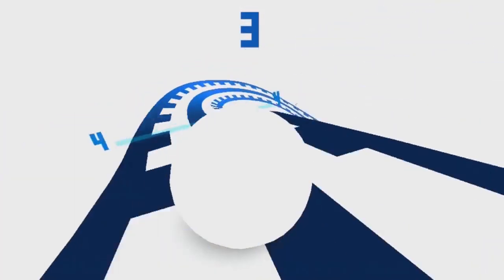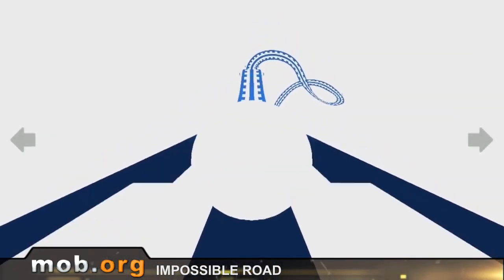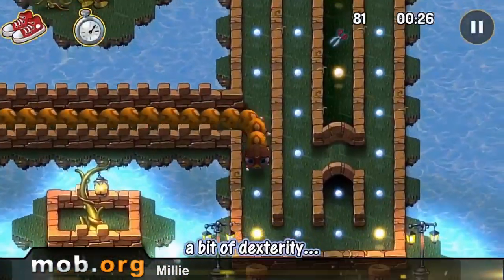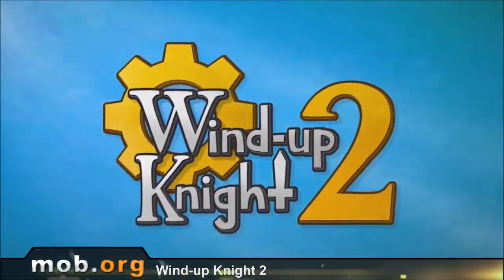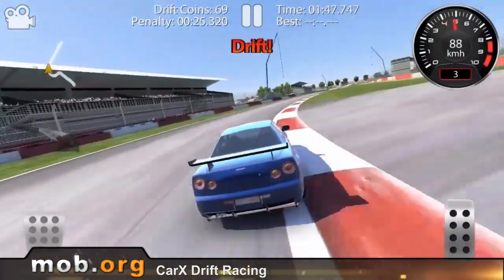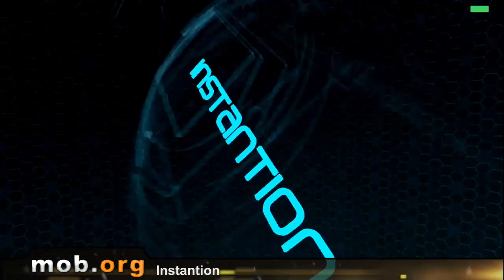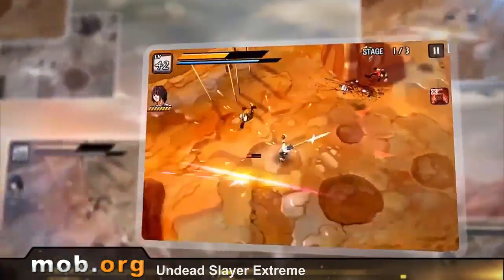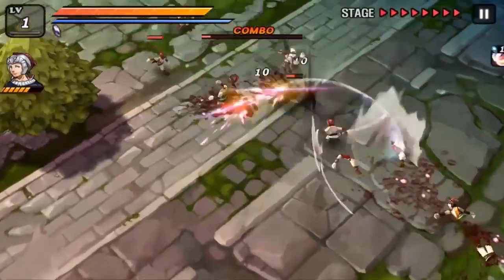Best Android Games - №4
In the game Impossible road you will operate a ball which slides on the infinite twisting road.

Features:
Dragging-out game process
Simple control system
Stylish graphics
Leaderboard

Millie - a courageous centipede that dreams to become a pilot. Help it to pass a difficult and dangerous way to make the dream come true!

Features:
90 levels
3 colourful environments
3 types of mini-games
Excellent graphics
Set of bonuses

Wind-up knight 2 - the continuation of a popular game about the clockwork knight who goes to a fascinating adventure!

Features:
Set of colourful levels
New mechanics of control system
Control of the character
Excellent graphics
Leaderboard

The game CarX drift racing will give you the chance to feel like a real drifter and to sweep on cool sports cars.

Features:
Realistic behavior of cars
6 cars
Detailed routes
Control by the accelerometer
Excellent soundtrack

In the game Instantion you will operate not only the main character, but also all his clones whom you will create.

Features:
50 levels
More than 120 tasks
Up to 3 clones
Tremendous graphics

Undead Slayer Extreme